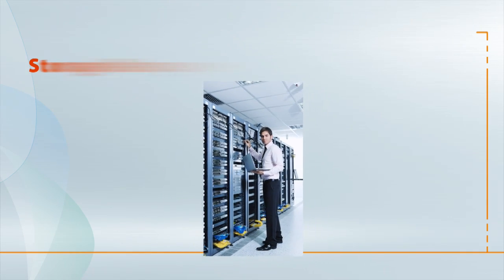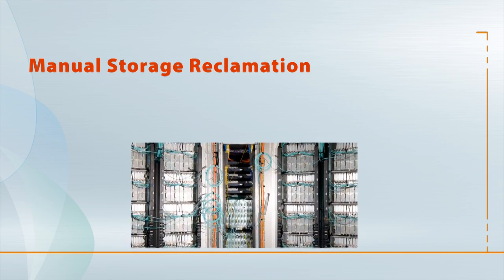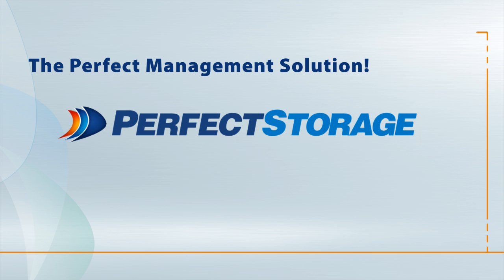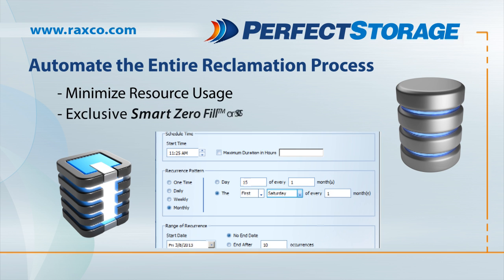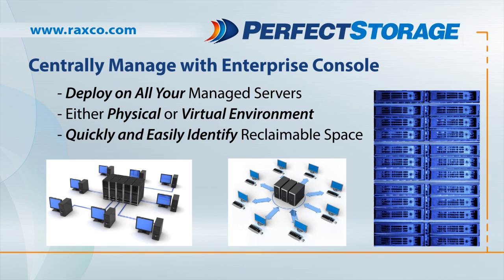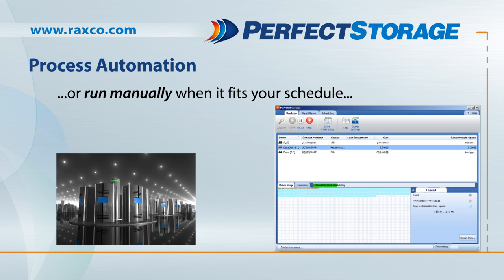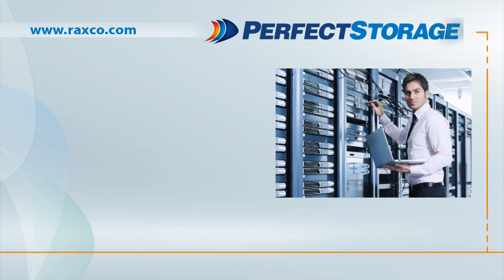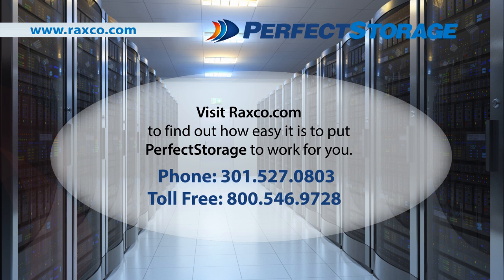PerfectStorage: Automatic Smart Zero-Fill Reclaims Space on Thin-Provisioned Disks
PerfectStorage, an alternative to SDelete, offers intelligent, automated thin-provisioned storage space reclamation via Smart Zero Fill or SCSI UNMAP.